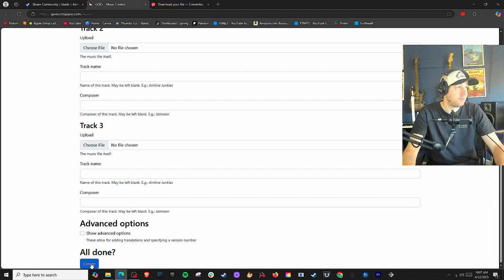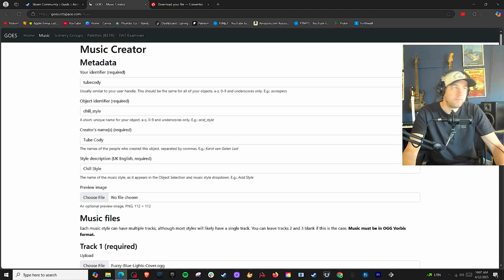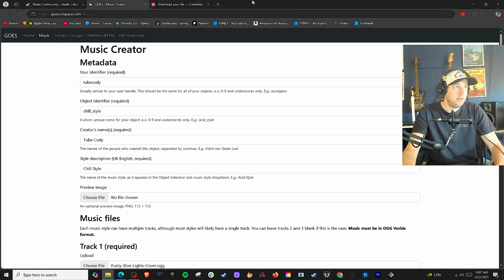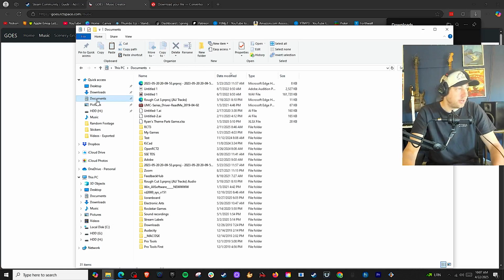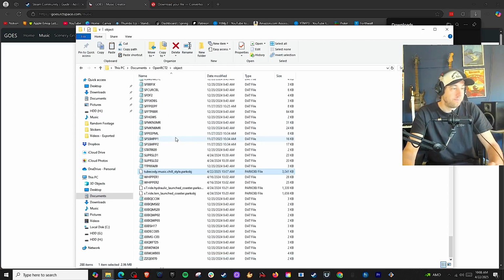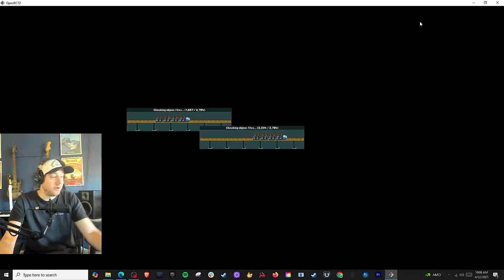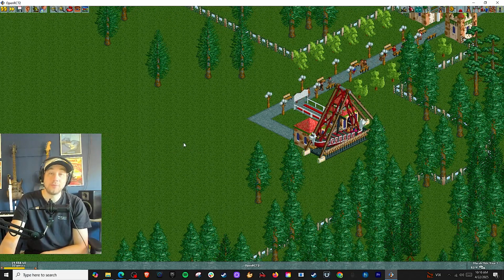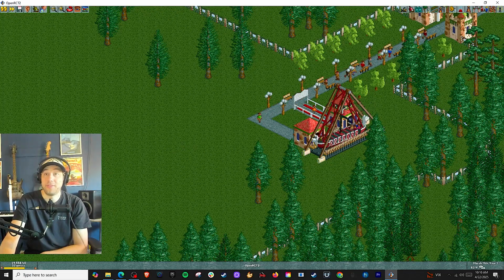Can You Actually Import Custom Music Into OpenRCT2?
How to import your own music into OpenRCT2. It's SUPER easy and in this video I'm giving you every single step to get your own music into the game. Enjoy!!

📲 I'M SOCIAL!!

thesims